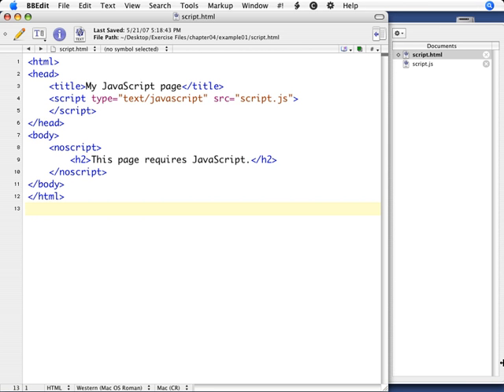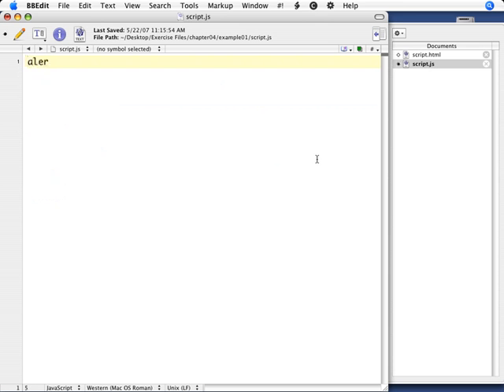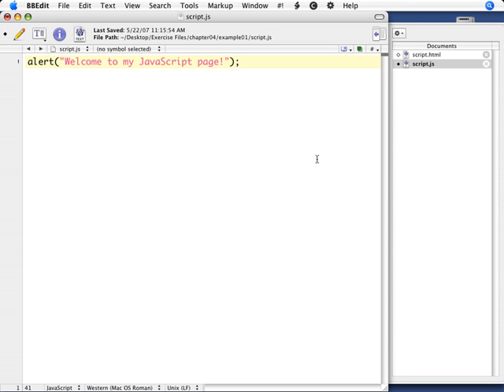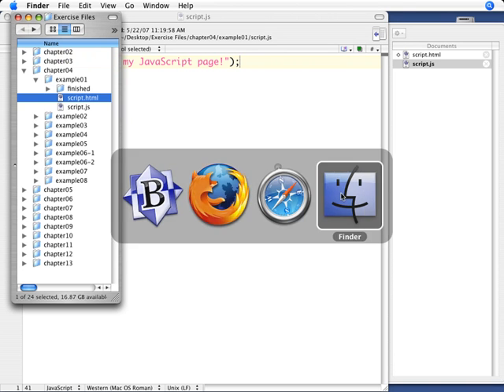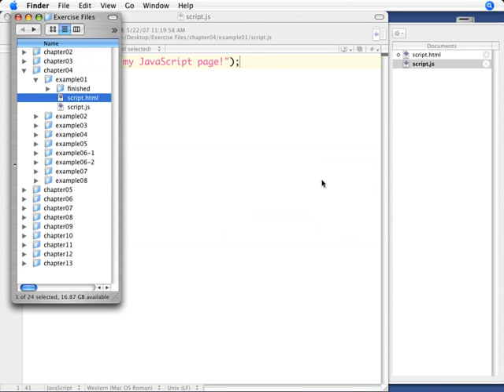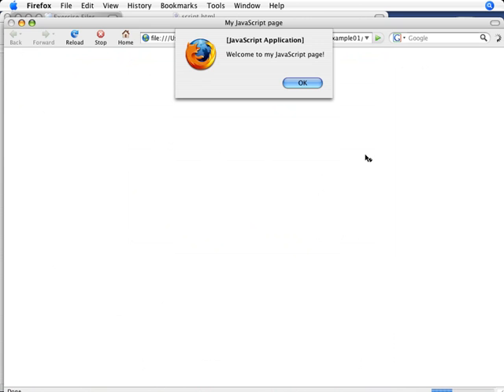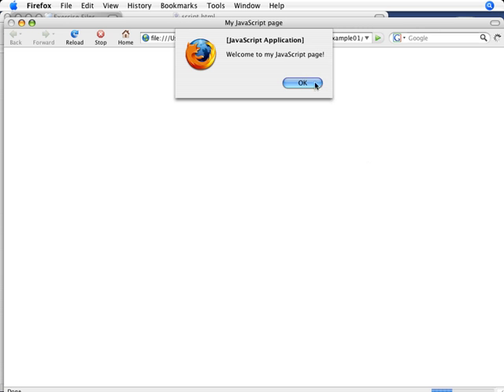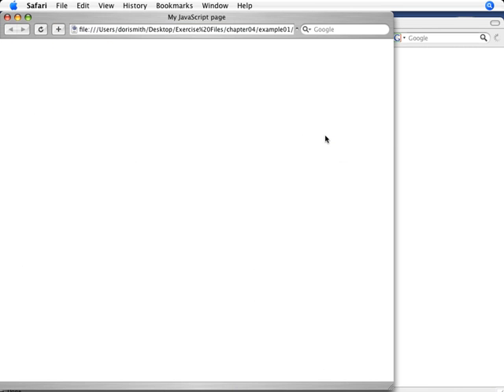04 01 Alerts2